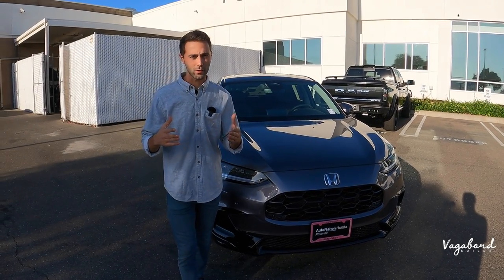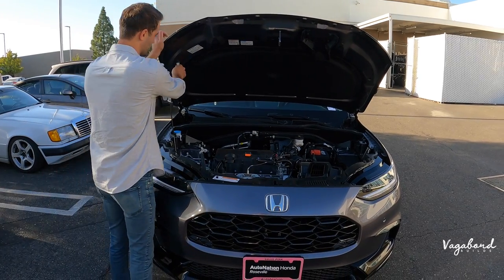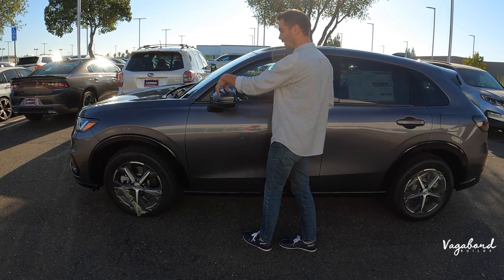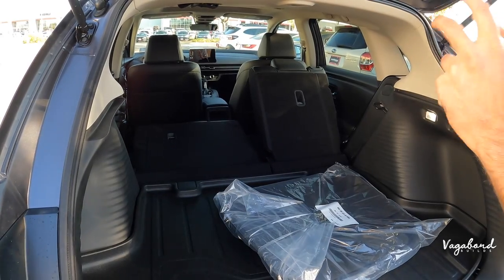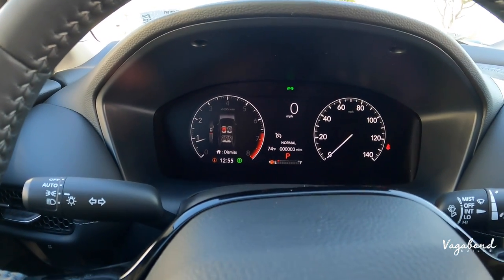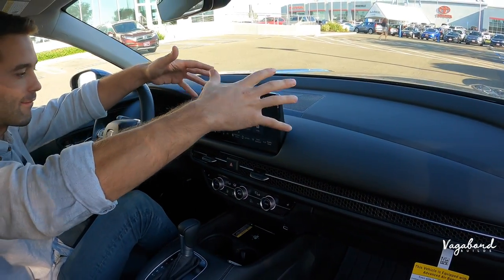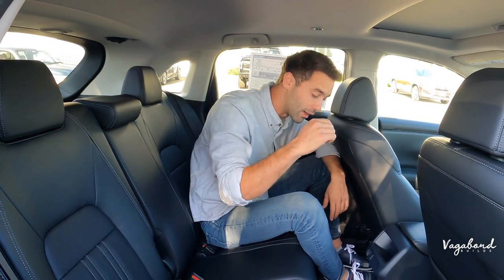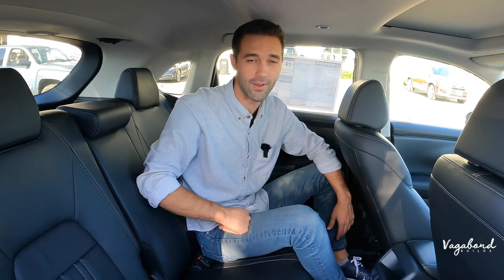All-new 2023 Honda HR-V 2WD EX-L First Look Review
The new 2023 @Honda HR-V 2WD EX-L with 158 HP and 138 lb-ft has a lot more personality.  Review with @VagabondBuilds

0:00 Intro 2023 Honda HRV
0:51 Specs & Exterior 2023 Honda HRV
6:36 Interior 2023 Acura Honda HRV
12:42 Rear Seats 2023 Honda HRV